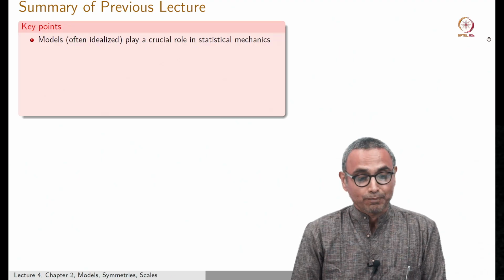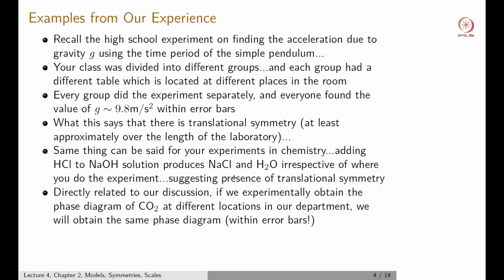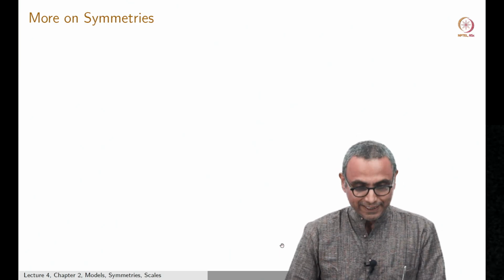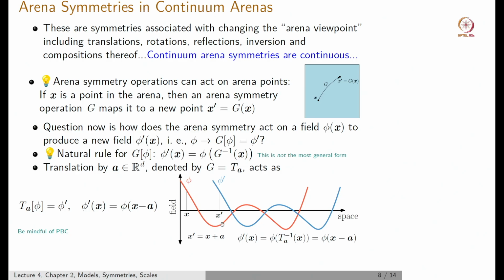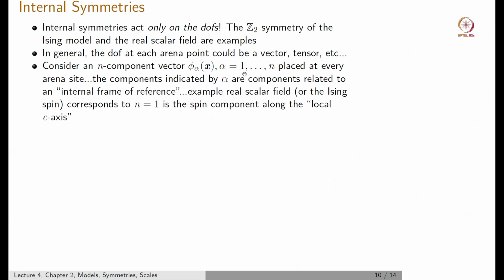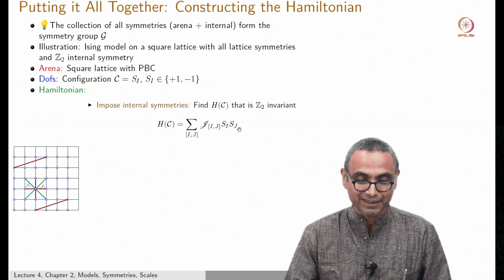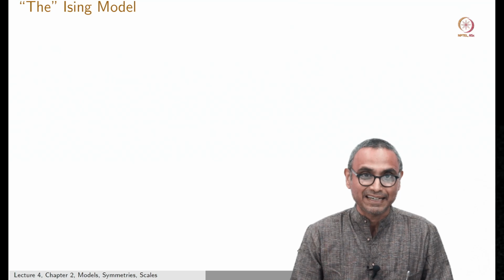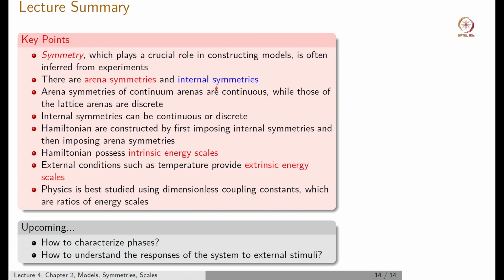Lec 04 Models, Symmetries, and Scales 2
Arena Symmetries, Internal Symmteries, Energy Scales, Ising Model, Intrinsic, Extrinsic, Dimensionless Ratio